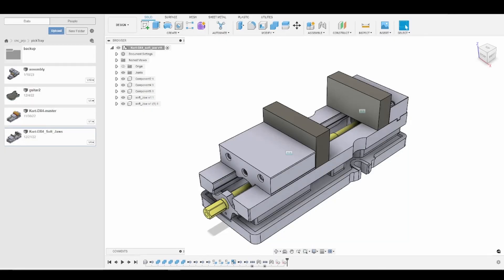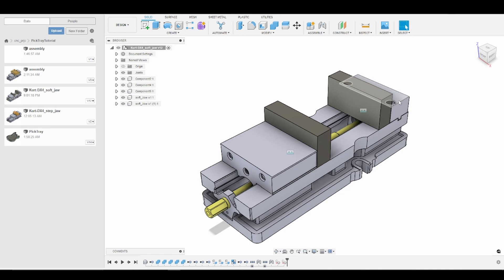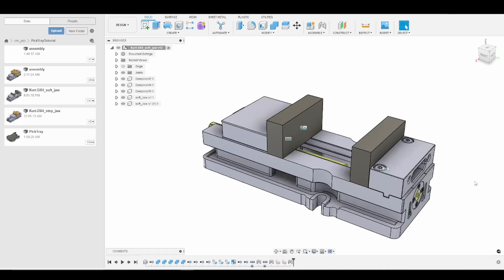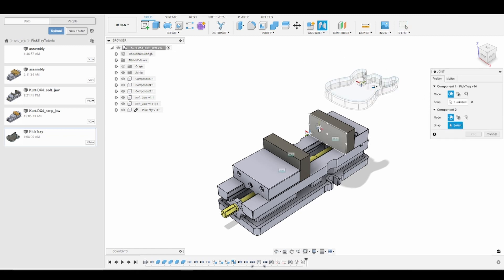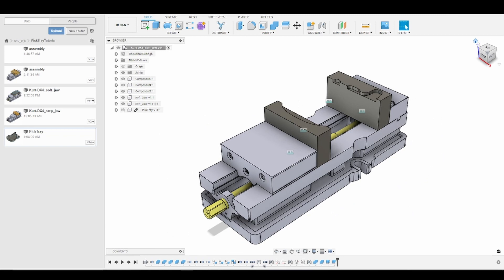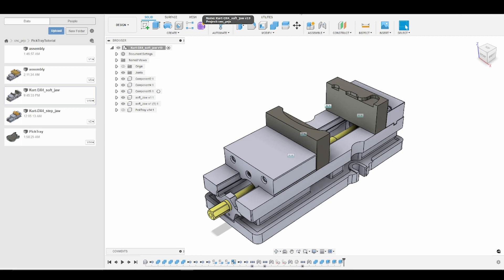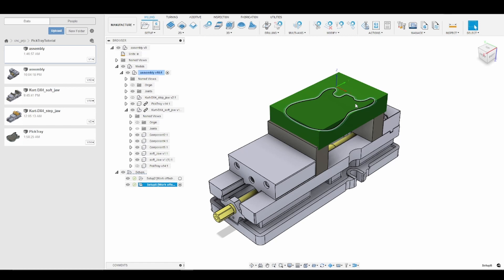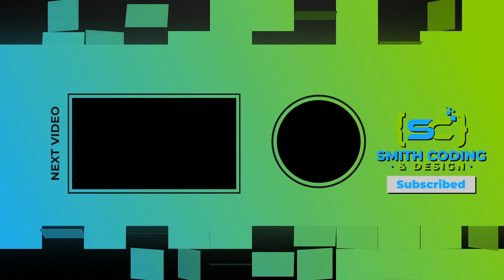Tormach Guitar Tray Tutorial 2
Here at Smith Coding & Design, our goal is to provide STEM education for the next generation. In this video series we'll go over how to make a guitar tray on a Tormach 770M+.